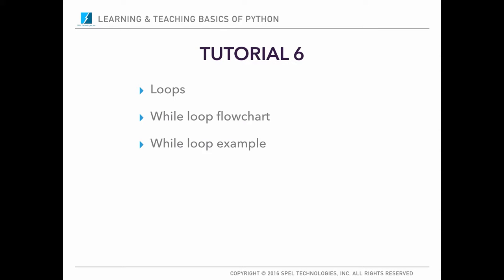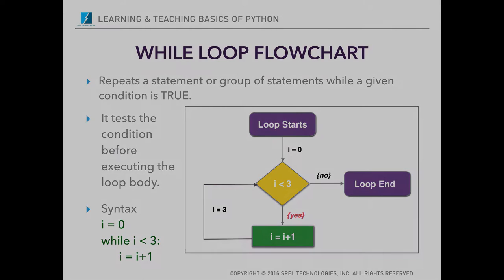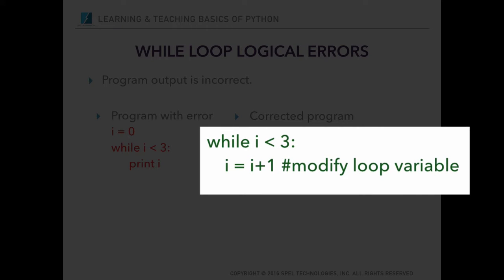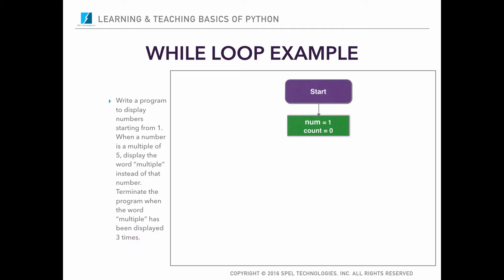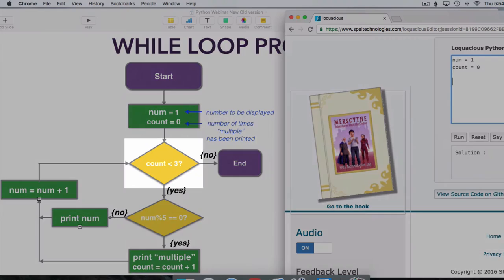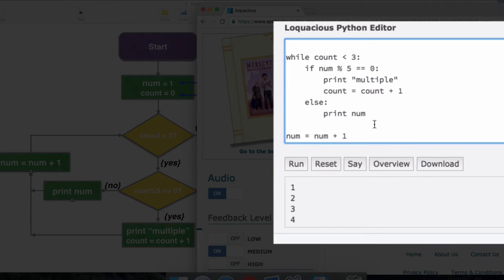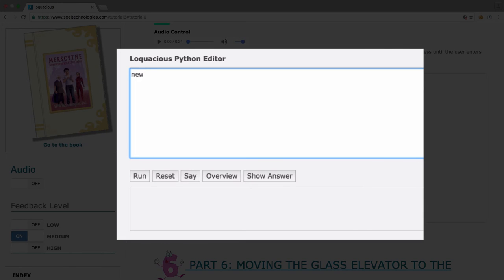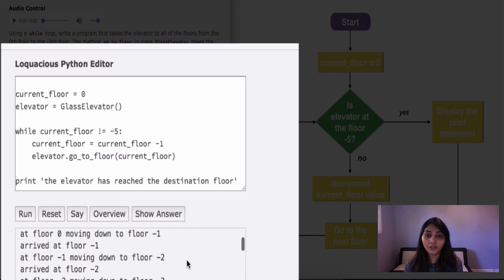Tutorial 6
Copyright SPEL Technologies, Inc